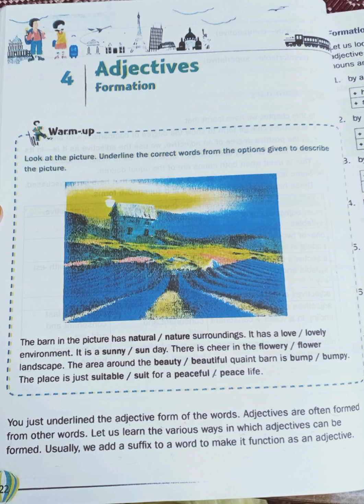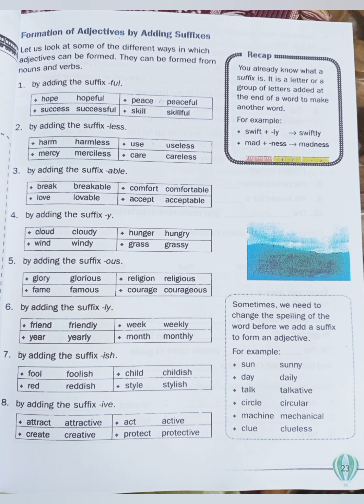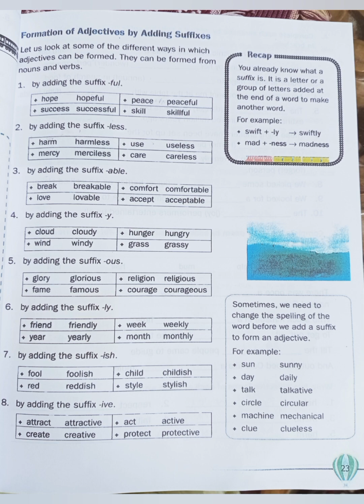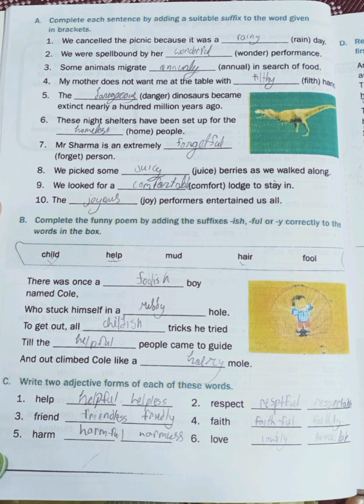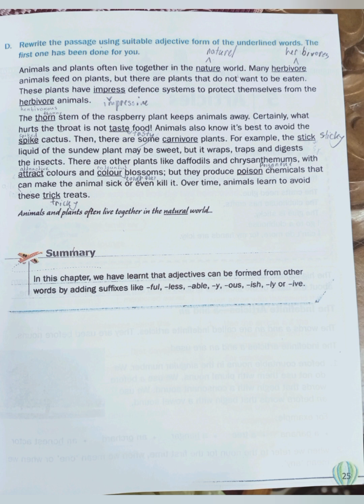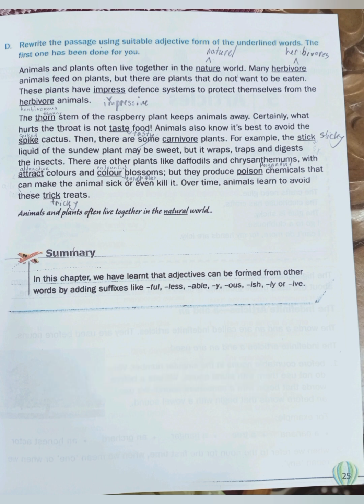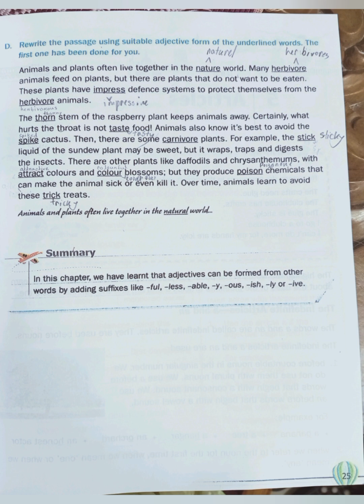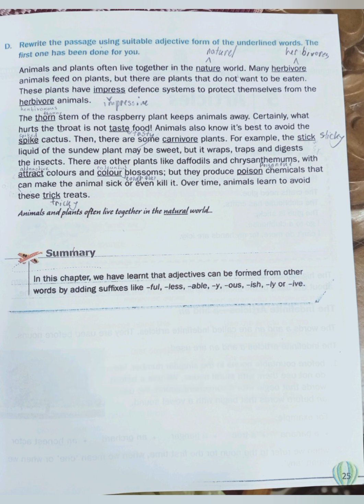Gramar Gear 5, Lesson-4, Adjectives Formation (Class-5), English-2